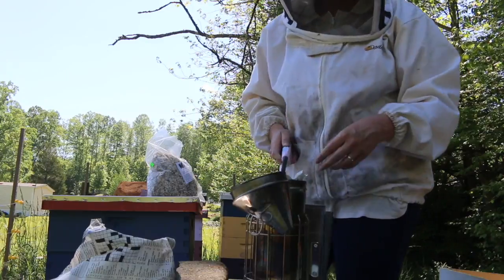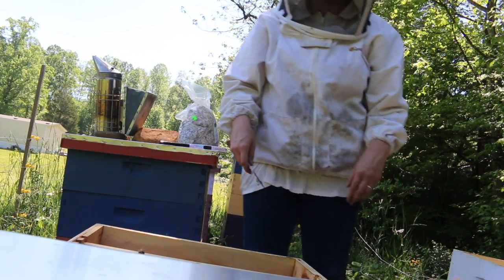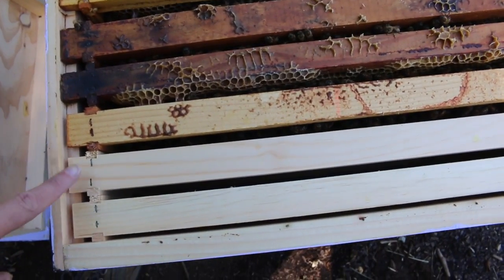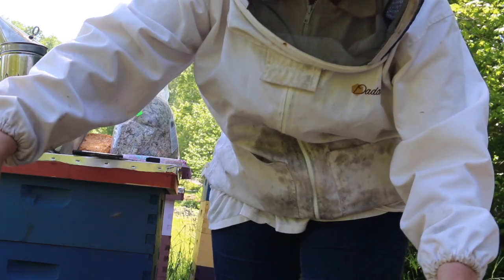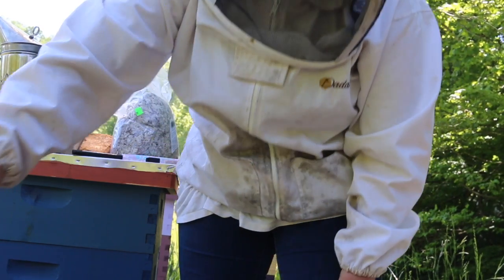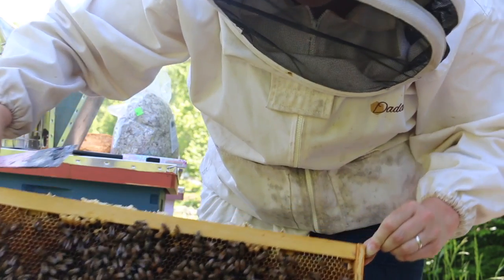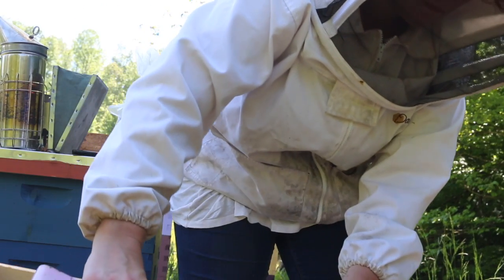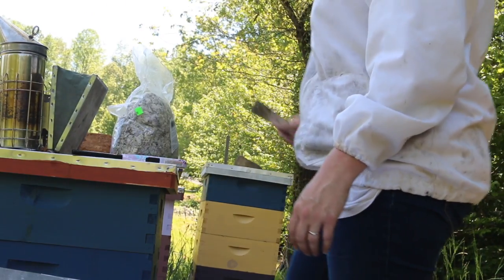How to Inspect a Hive for Complete Beginner Beekeepers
This quick video is an introduction to inspecting a new hive. In this video I am inspecting a new swarm that I hived about a week ago but this inspection can also be applicable for new packages as well!

I did not cover how to recognize the signs of honeybee diseases as that is best covered after the beekeeper has the basic understanding of how to recognize the common components of the hive. I'd like to make a follow up on diseases maybe a bit later!

Just as a note: in the interest of time, I time lapsed the last few frames of the inspection and returning them to the hive but just know that after you have inspected and returned the frames you will slide them gently back into their original places in the hive. The first two you pulled up will be the last two going in!

If you have any pro-tips of your own for beginners, please leave them in the comments below. Maybe you inspect a bit differently!

**I'd ask that if anyone leaves a hateful comment, please respond to that person with something radically kind. Tell them they're beautiful and loved. Write to them your favorite, most meaningful passage. But please don't meet aggression with aggression. If anyone leaves a hateful comment after reading this note, perhaps they are hoping to hear something kind! **